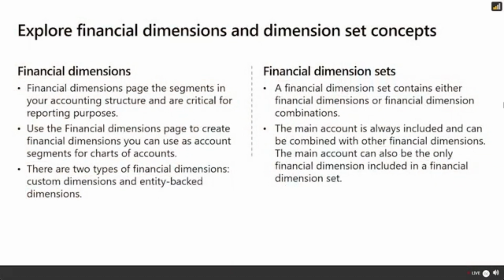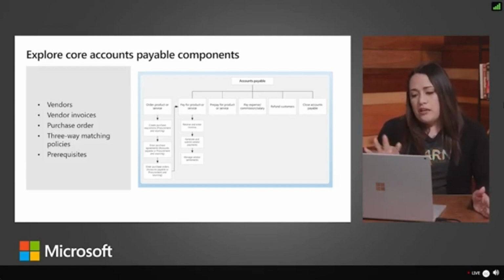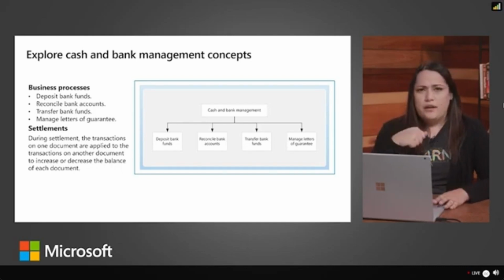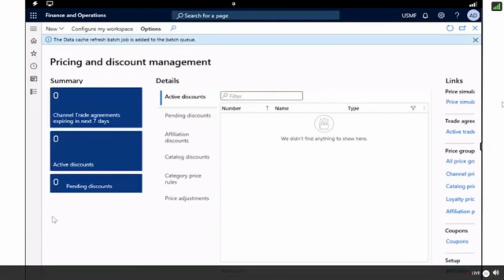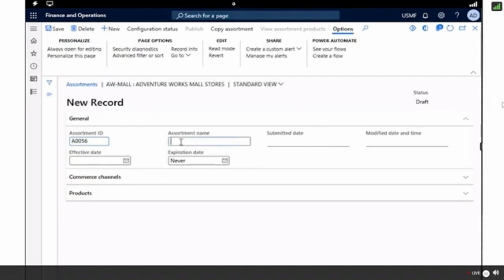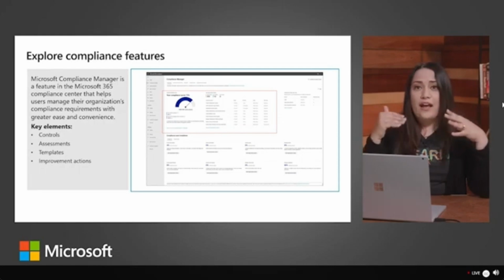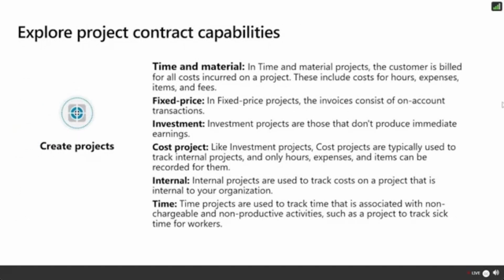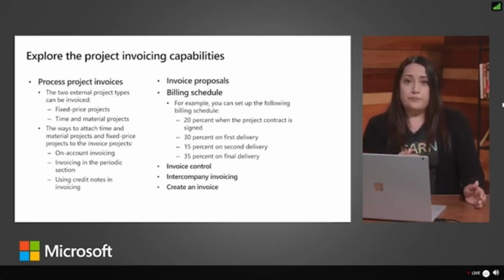Microsoft Dynamics 365 Virtual Training Day Fundamentals ERP 2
Discover the powerful ERP features of Microsoft Dynamics 365. In this video, we explore how businesses can integrate and manage financials, supply chain, operations, manufacturing, commerce, HR, and reporting—all within one intelligent cloud-based platform.

🎯 Whether you're a business analyst, IT consultant, or enterprise leader, this guide will show you how Dynamics 365 drives efficiency and digital transformation across departments.